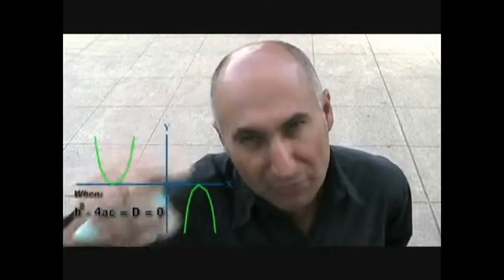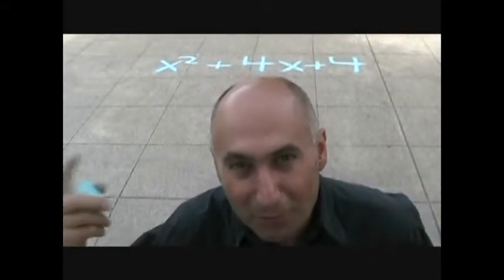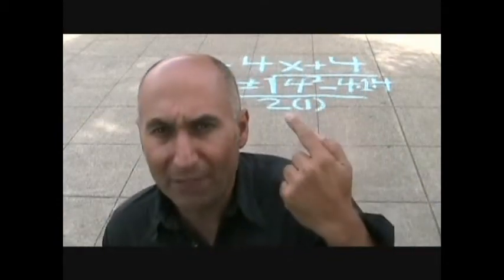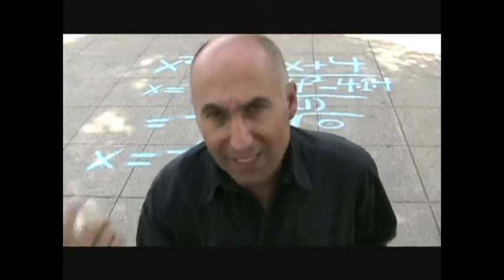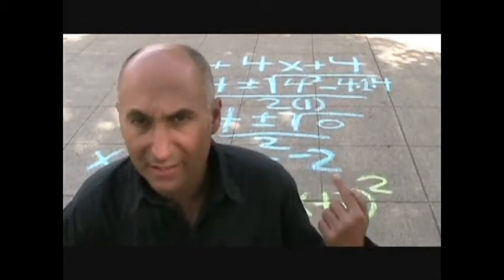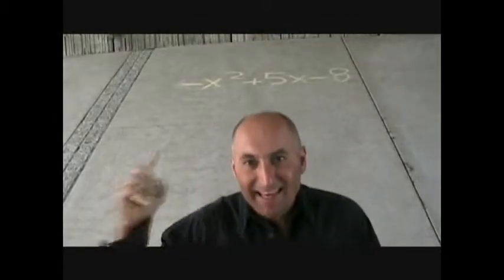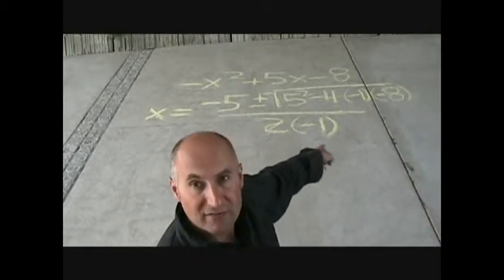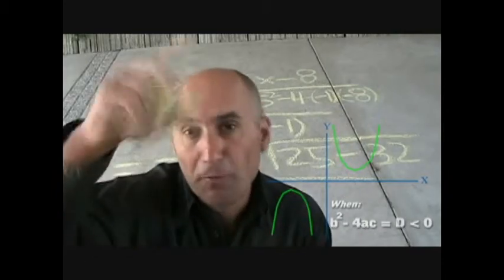420math: Quadratic Formula Part 3: Example #2 and #3, Factoring: Part 15 (Language of Math #112)